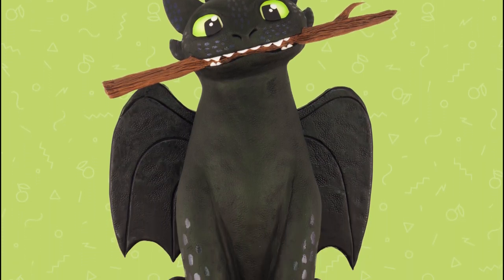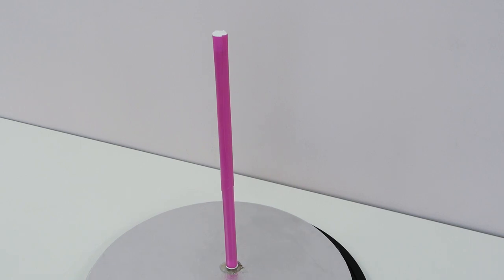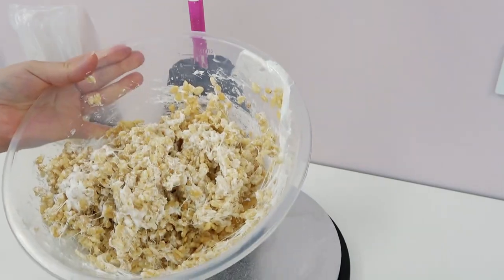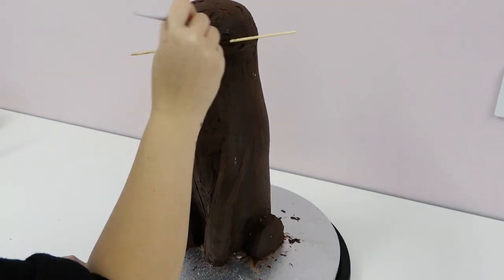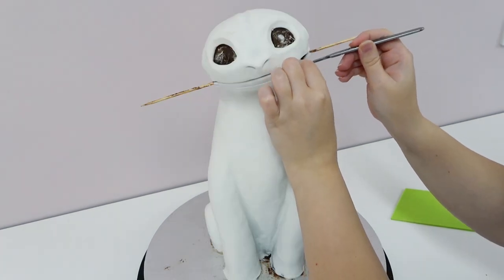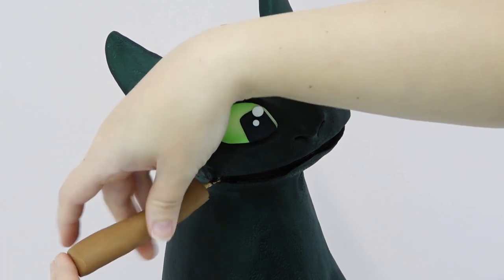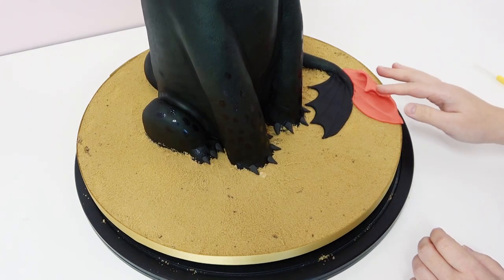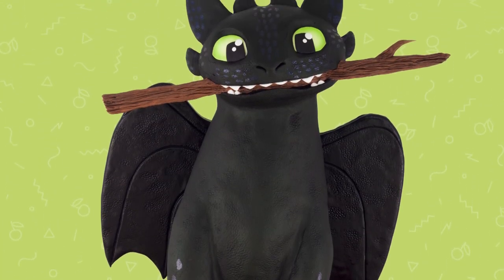Toothless the Dragon 3D Cake Tutorial | How To | How to Train Your Dragon | Cherry School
Hi! This week we tackle Toothless from How to Train Your Dragon, a 3D sitting version in cake.

Cutting Mat
Scalpel Blades
Rainbow Dust Black Paint
Rolling Pin
Flexi Smoother
Dresden Tool
Hot Glue Gun
Airbrush Dual Action Gun
Airbrush Compressor
Dark Belcolade
Kebab Sticks
Bubble Tea Straws
Goosebumps Texture Mat
Colour Splash Hint of Blue